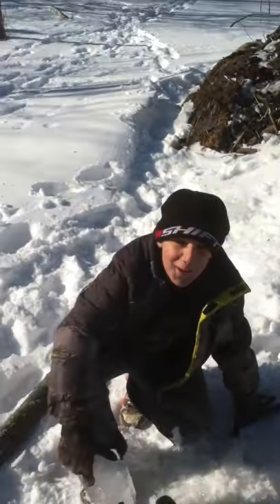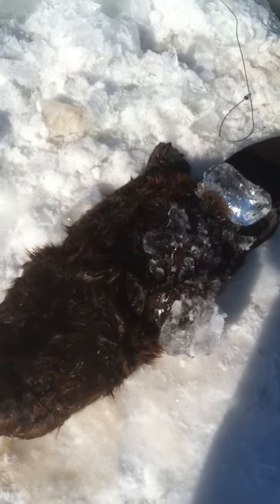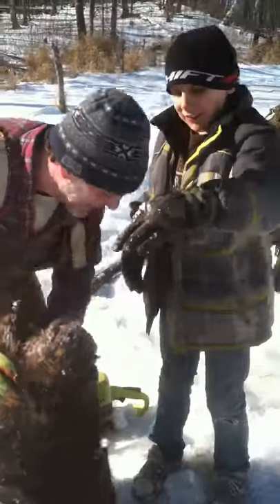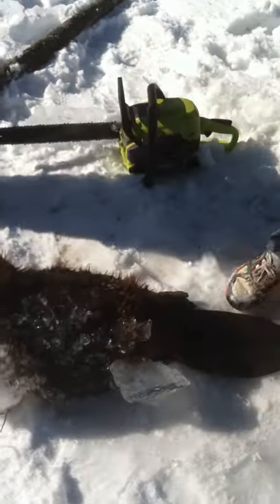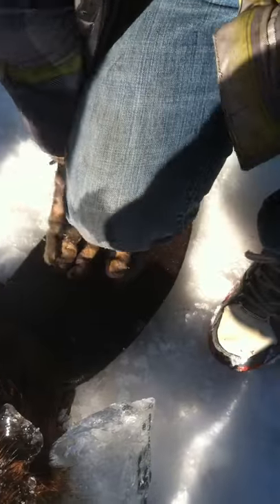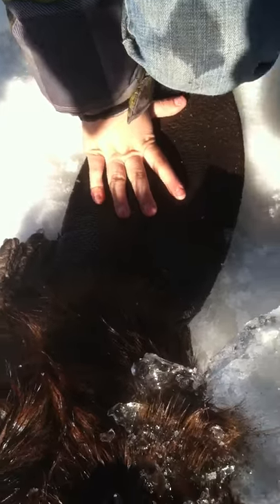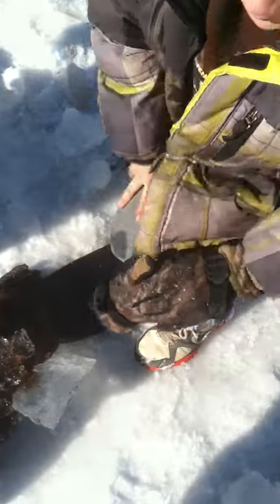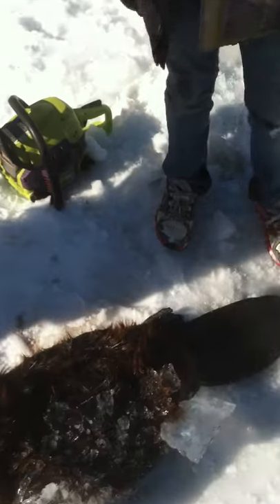Biggest Beaver of the Season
Didn't get to do a whole lot of trapping this season.  Settled for a couple beaver sets on a lake close by.  This guy weighed in at 57 pounds.  We got four beavers of this house and pulled our sets.  This was in Minnesota by the way.  Used straight up birch pole snare sets.